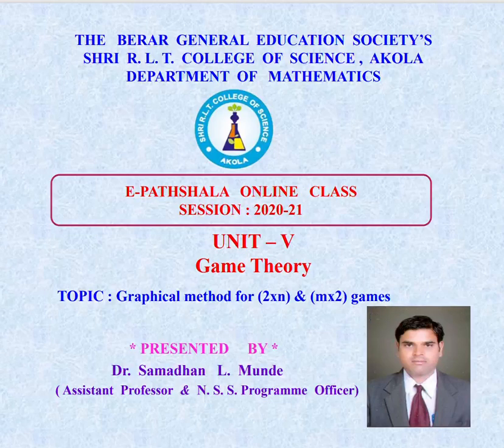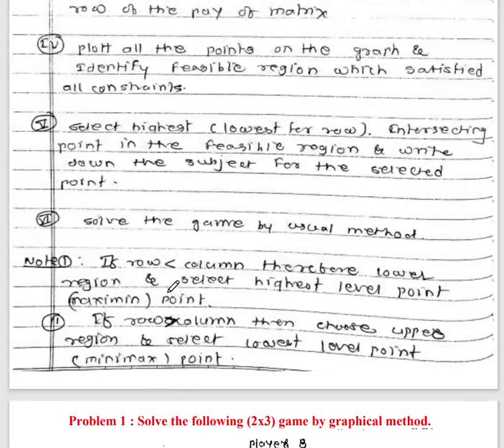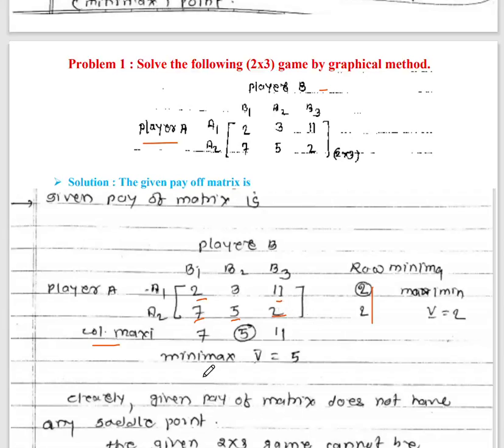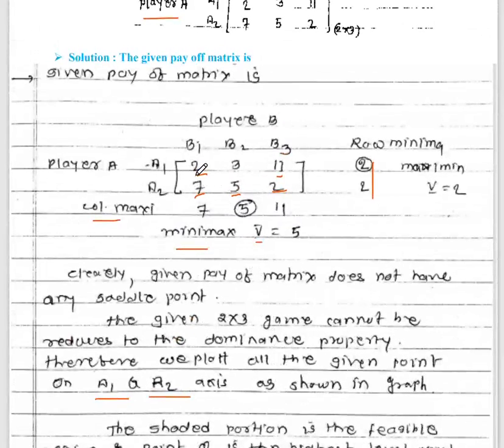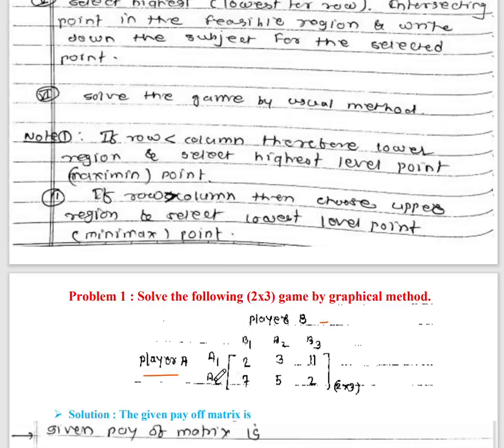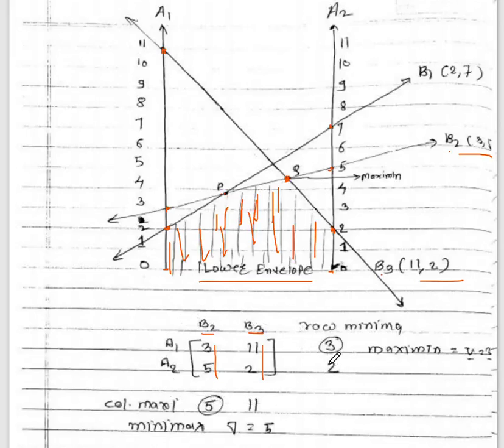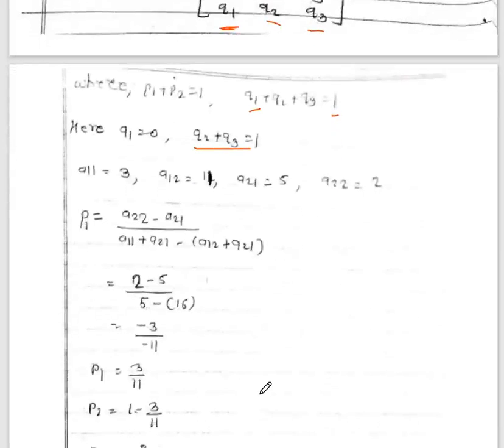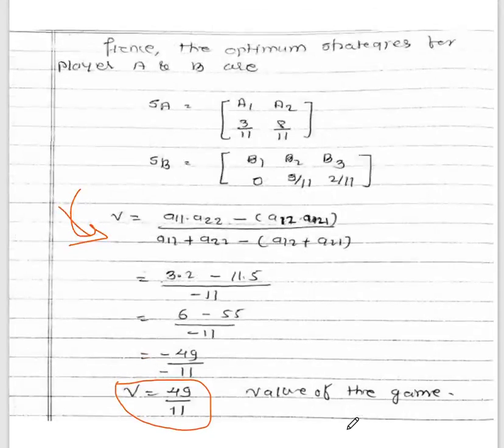Graphical Method for (2xn)&(mx2) games